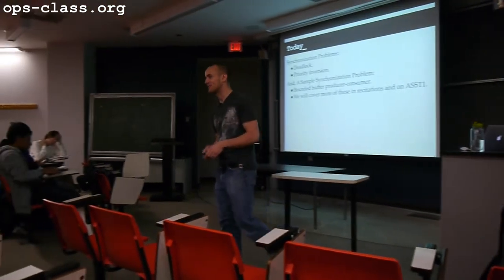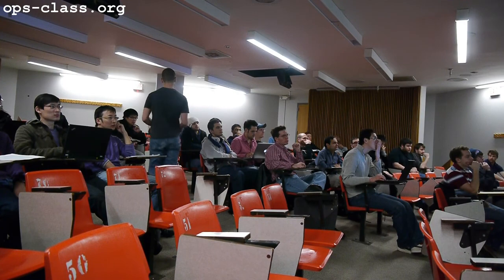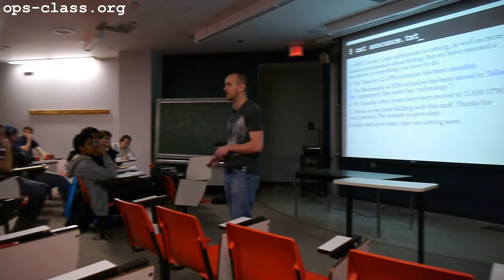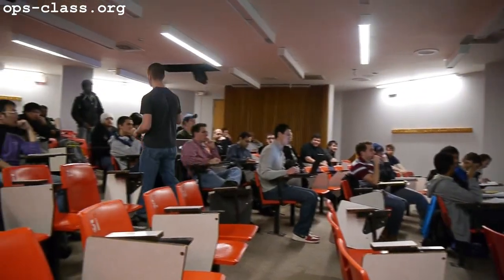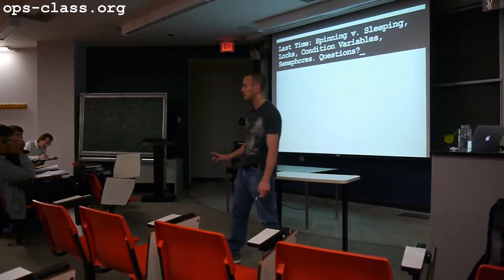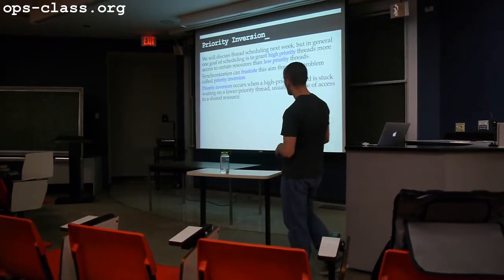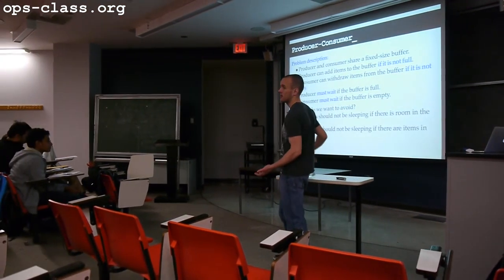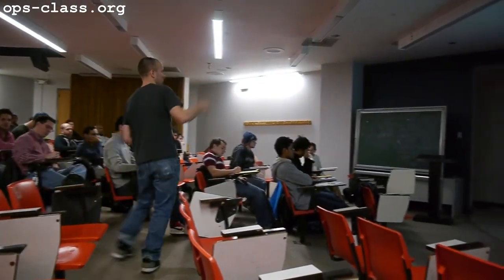10 Feb 2012: Synchronization Problems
Deadlock, priority inversion, and a sample bounded buffer producer-consumer problem solved using condition variables.